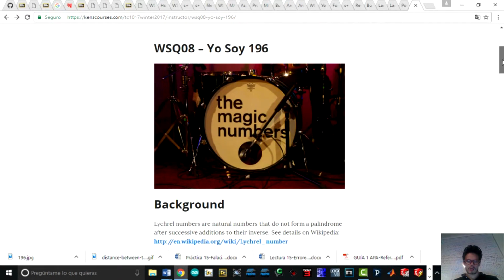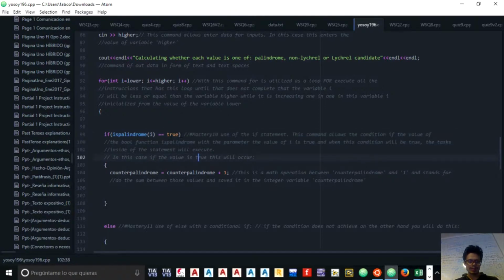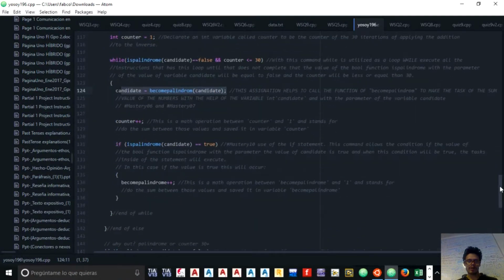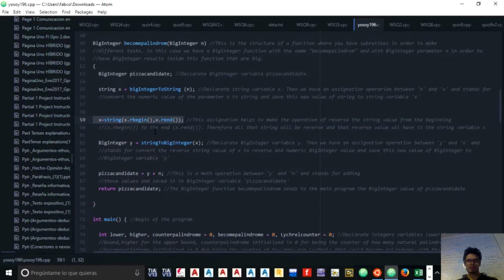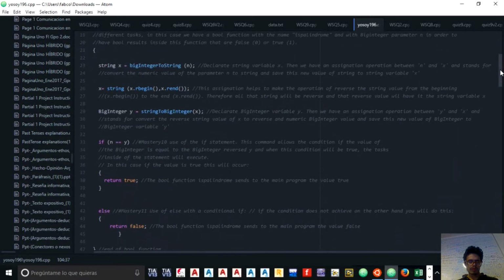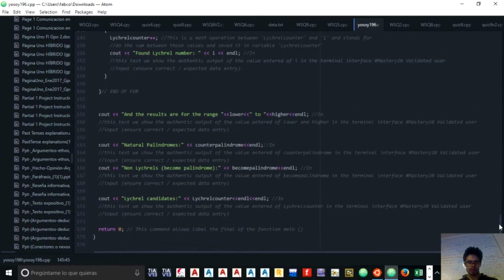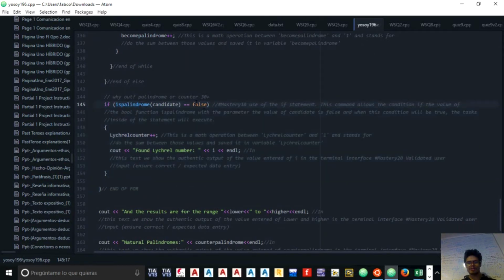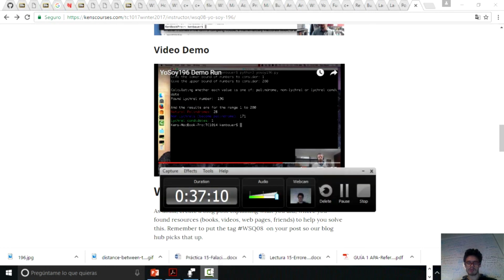WSQ08 Tutorial 10 Yo soy 196 11/03/17 and WSQ8.cpp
Welcome to my 10 tutorial of solving problems with programming. This tutorial is about the 10 code WSQ08 called WSQ8.cpp and i just want to display a quick semantic error that i had to face in doing this program and i fixed it with my teacher ken bauer and REMEMBER!!!

cd /mnt/c/Users/xxxxx/Downloads